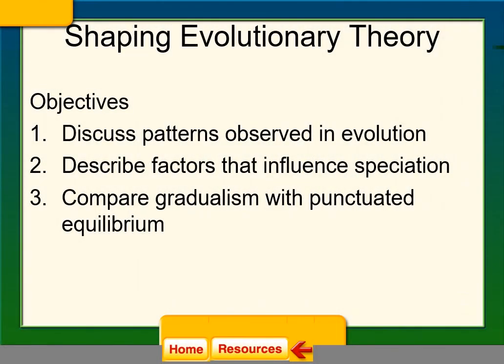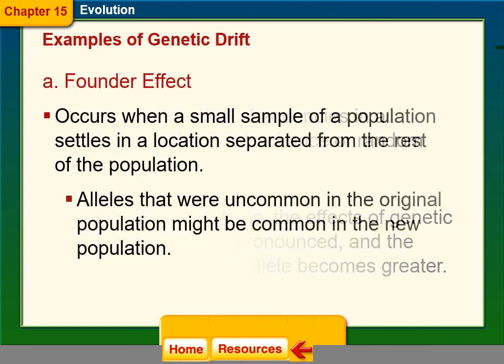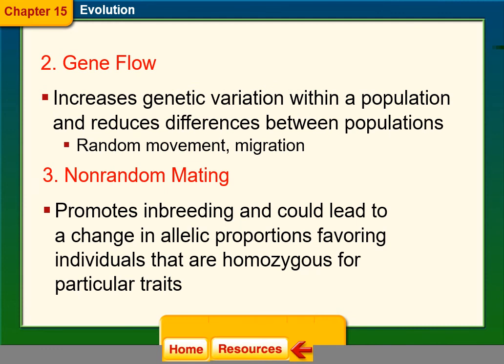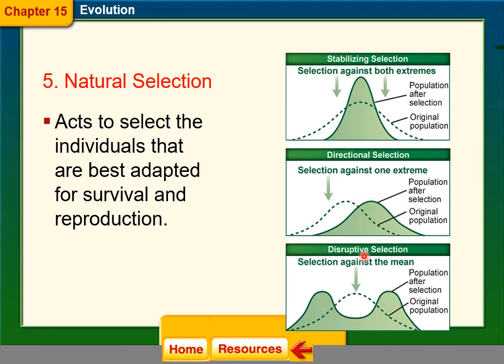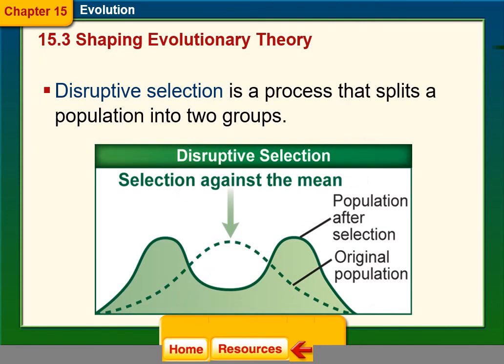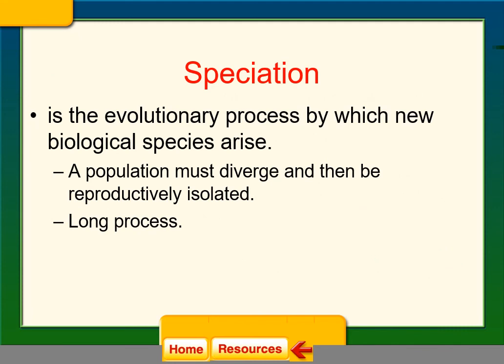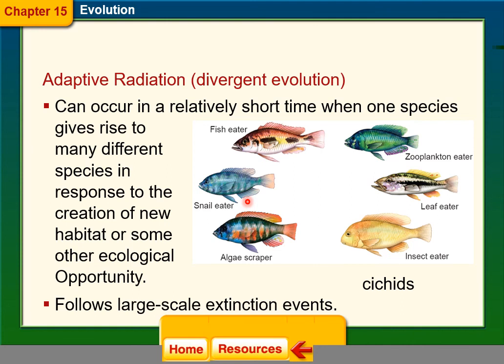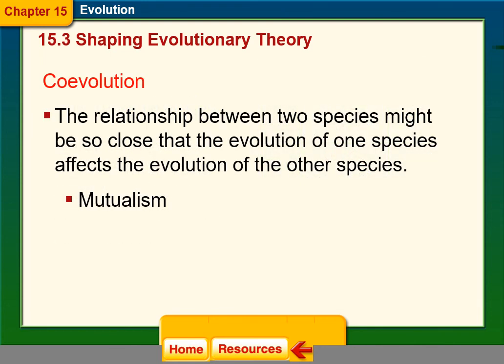Shaping Evolutionary Theory